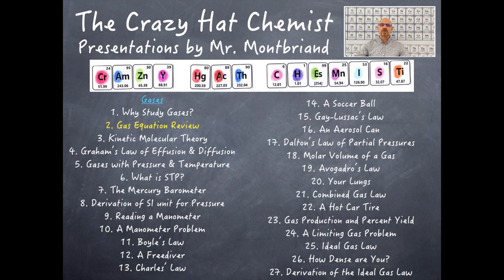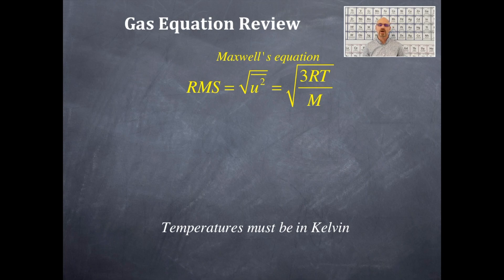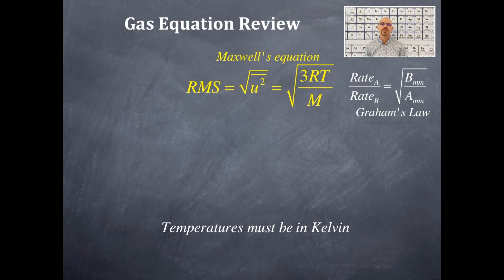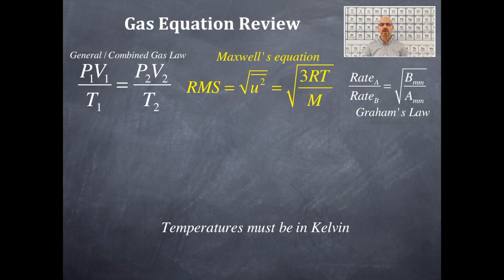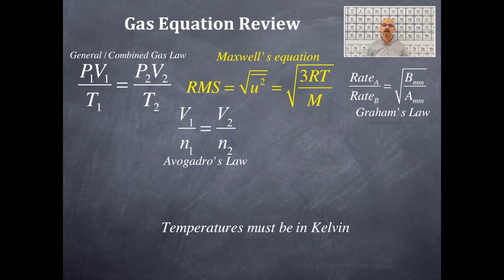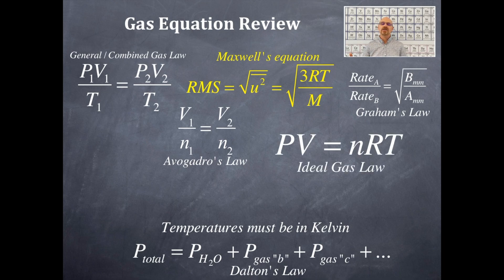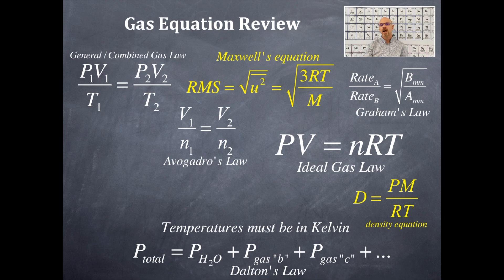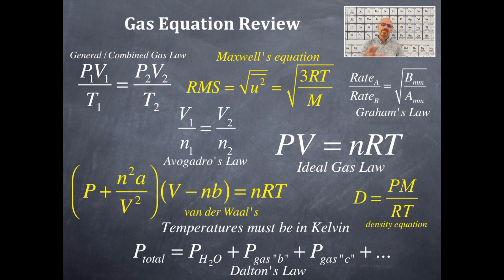Gases 2: Gas Equation Review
A review of all the equations of which you will use for gas law problems